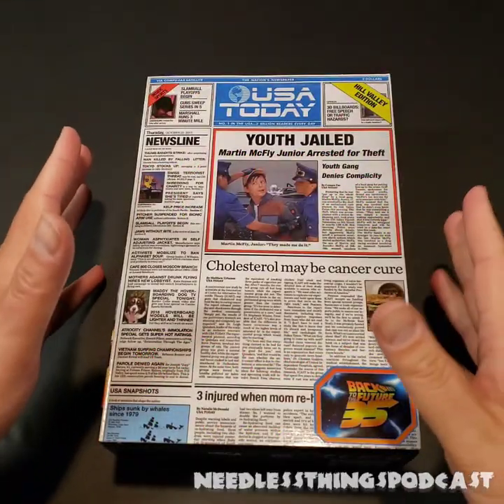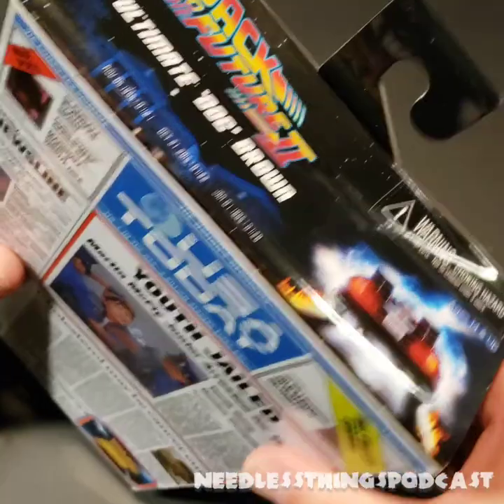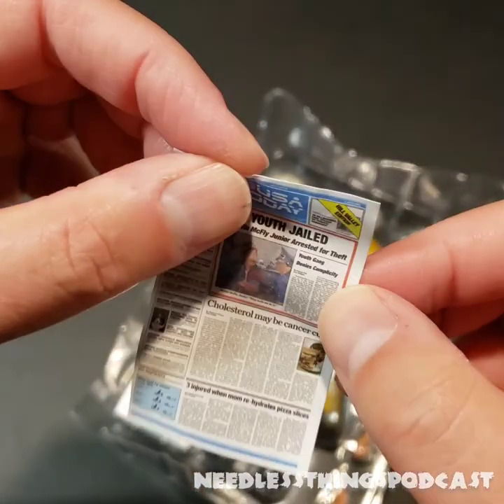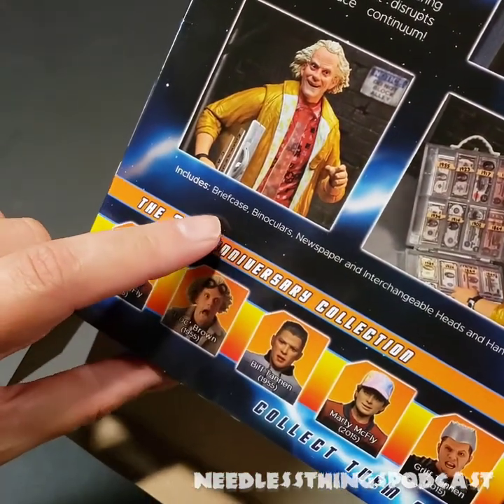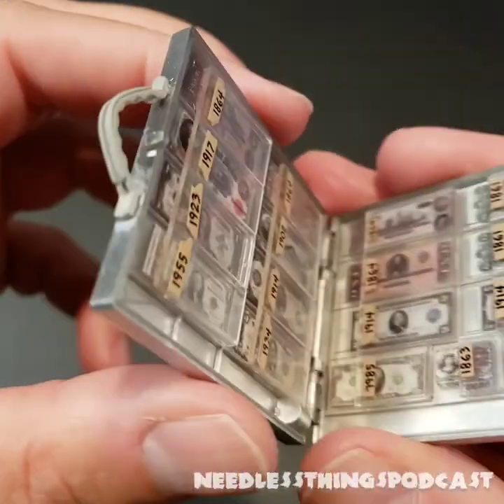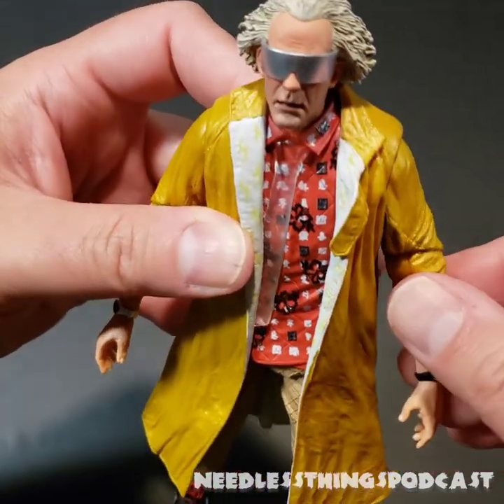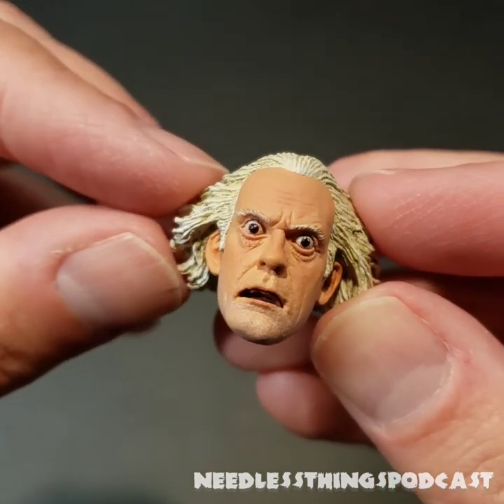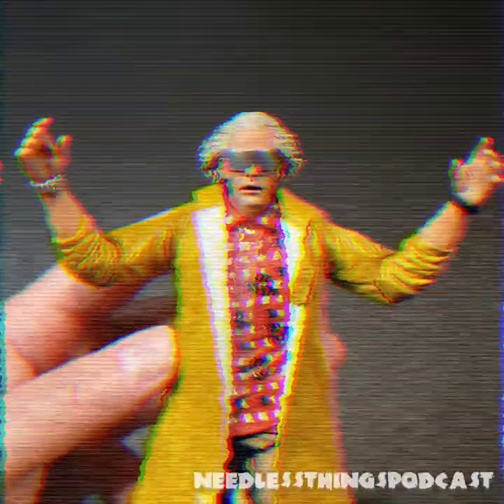NECA Back to the Future Part II Ultimate "Doc" Brown Needless Unboxing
Your Host Dave unboxes the new 2015 Doc Brown action figure from NECA! Is this figure's future safe or should it go into Mr. Fusion? Watch and find out!